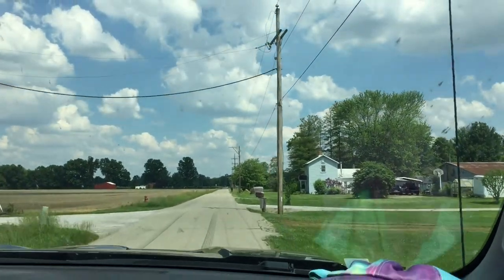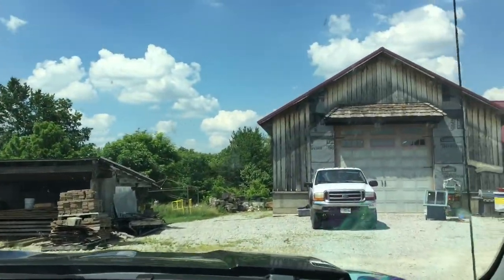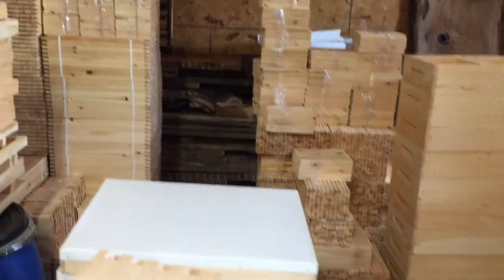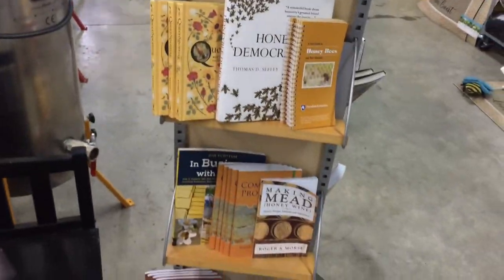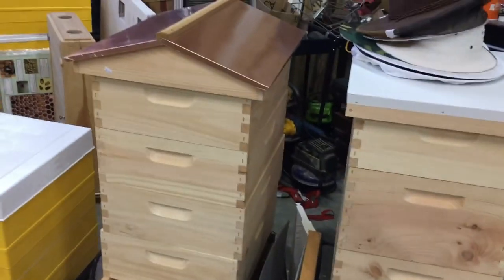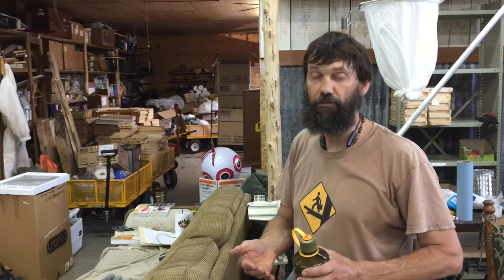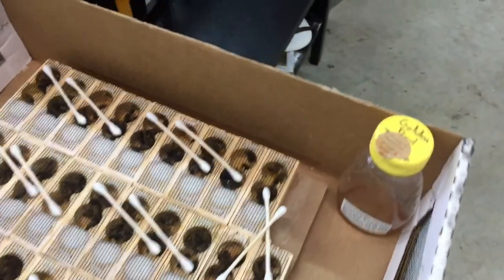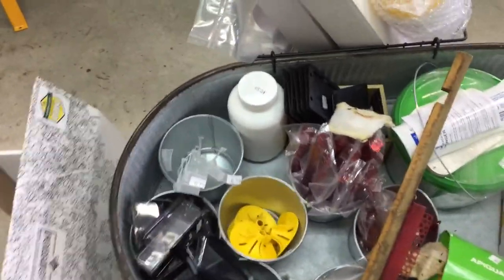HappBee Acres Bee Supply Mini Tour - Adventures In Beekeeping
I needed to pick up an extractor and some other items for the honey harvest.  On Saturday, we went out to HappBee Acres in Bativia, Ohio.  While we were there we talked with Kevin and Liz about making a mini tour video.  They agreed and this is that video.  It was all spontaneous and each part was done in one take with no practice or preparation.  I hope you enjoy this tour.

HappBee Acres has about everything that a beekeeper needs to successfully keep bees and almost all of it is in stock.  Kevin and Liz are very friendly and are willing to talk with you about your beekeeping situation and needs.

If you are in Southern Ohio or Northern Kentucky you should consider visiting. They are located at:
HappBee Acres Bee Supply
2694 Bergen Rd,

I did not receive any compensation or discount for posting this video.